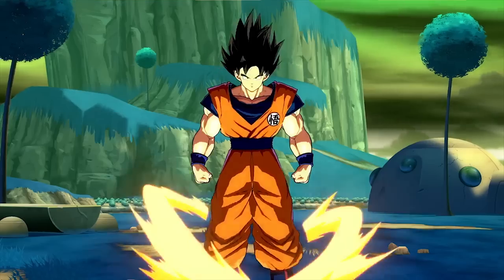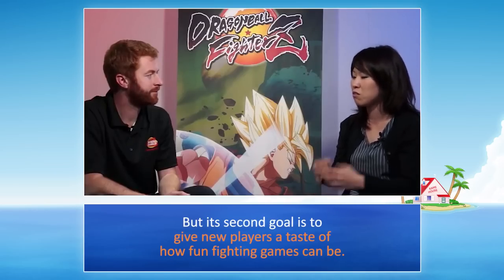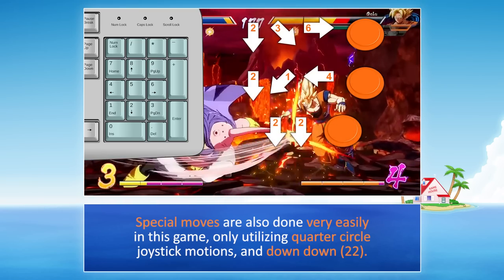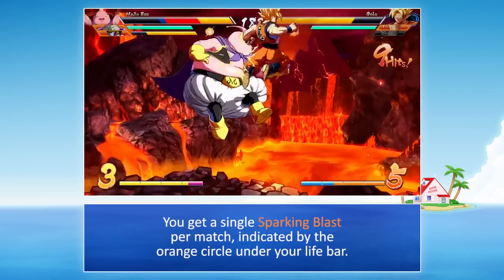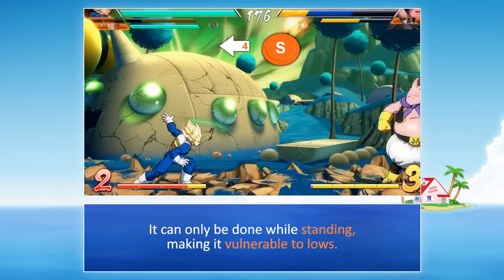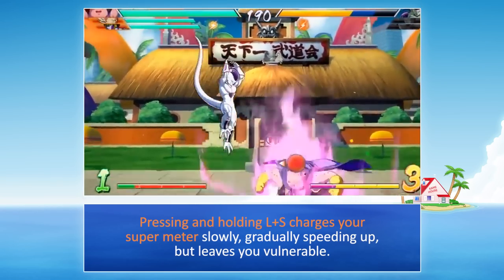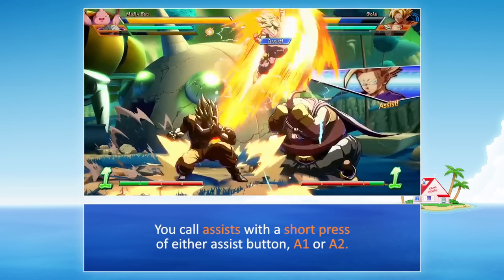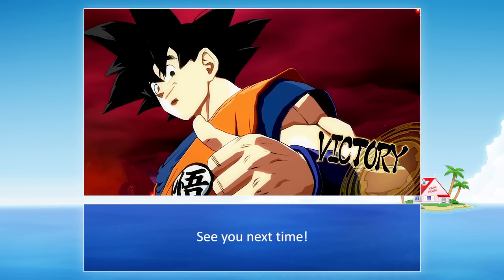Dragon Ball FighterZ - Basic Tutorial